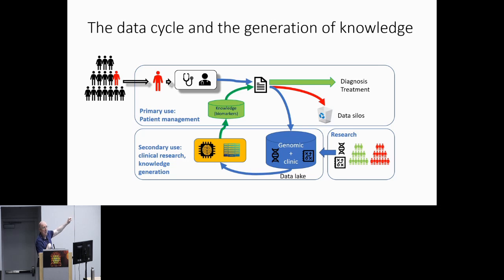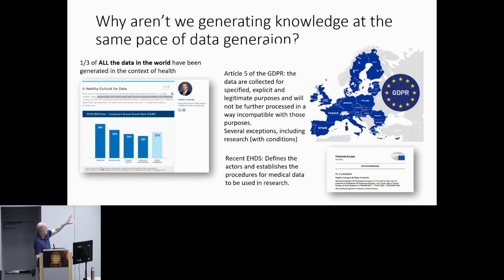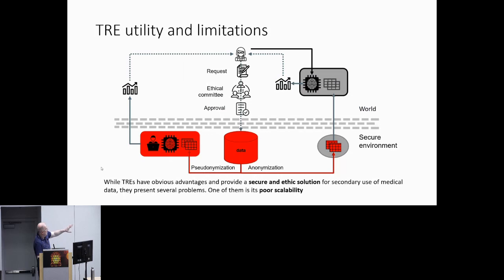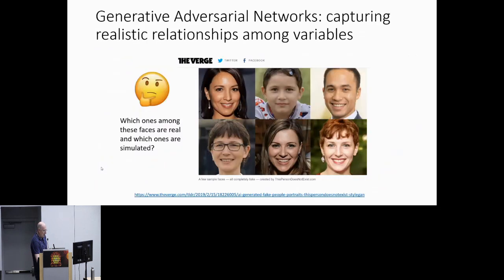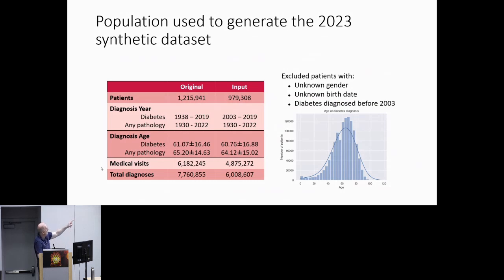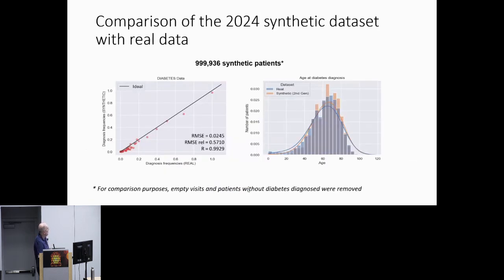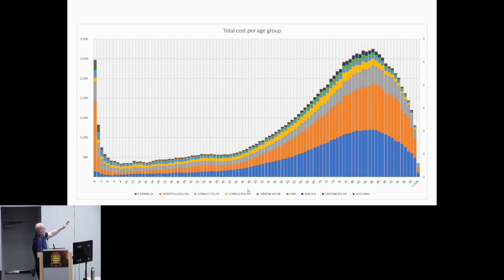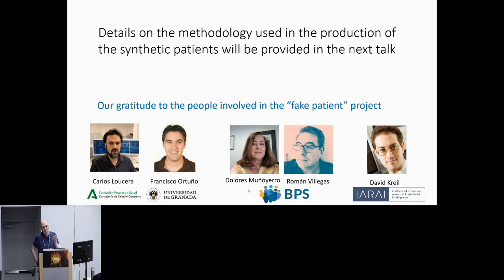The Synthetic Clinical Health Records Challenge - Introduction - Joaquin Dopazo - CAMDA - ISMB 2024